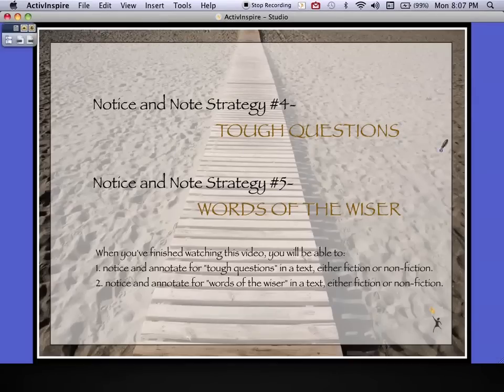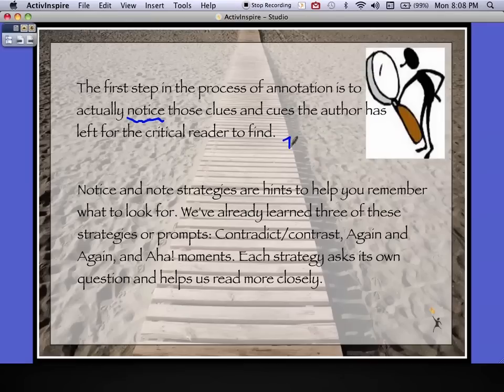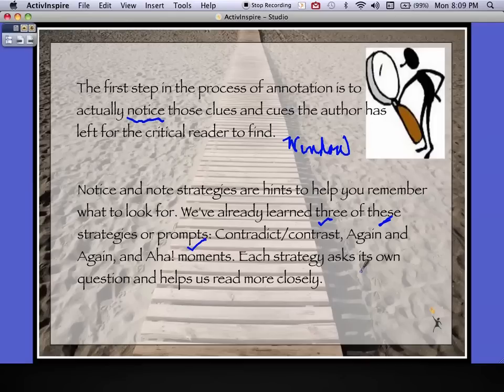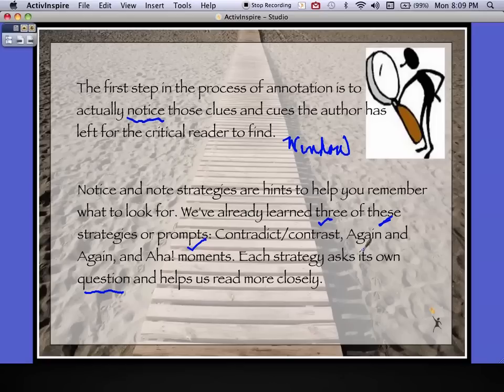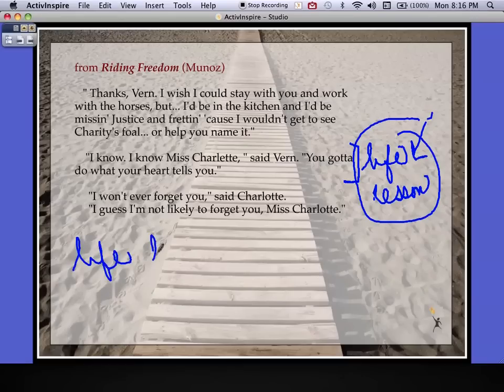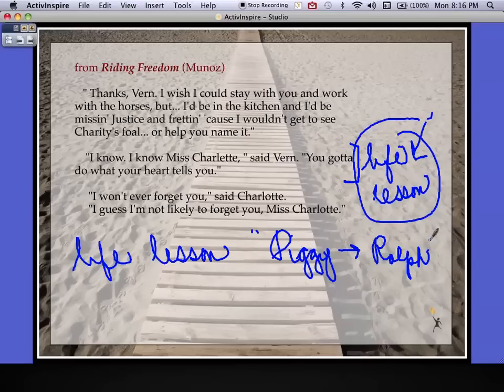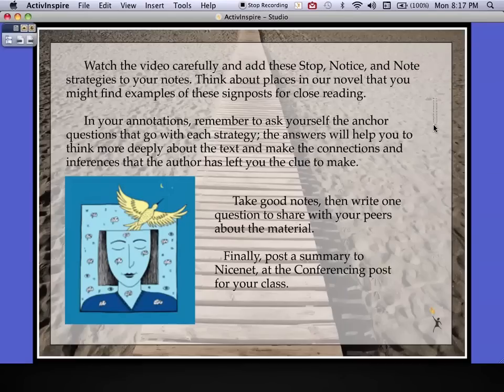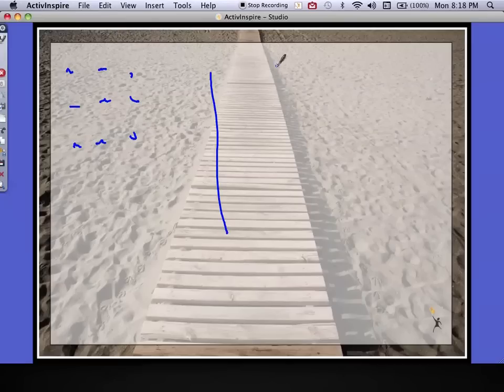5/7-8/13 Notice and Note Strategies 4 and 5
Two more annotation strategies